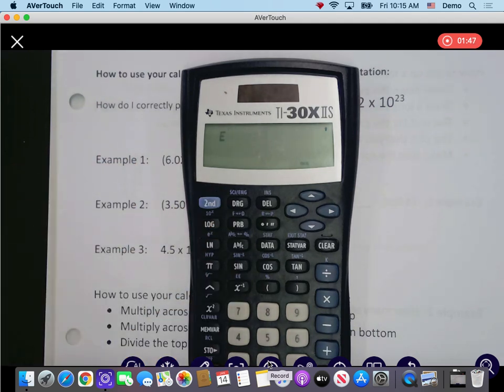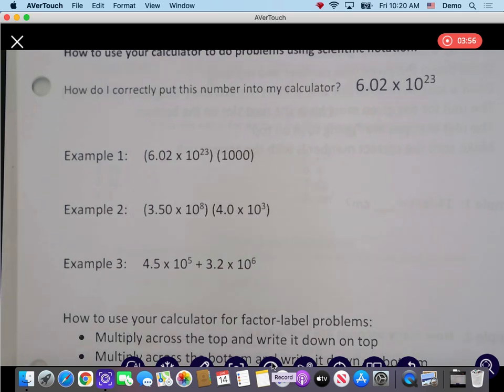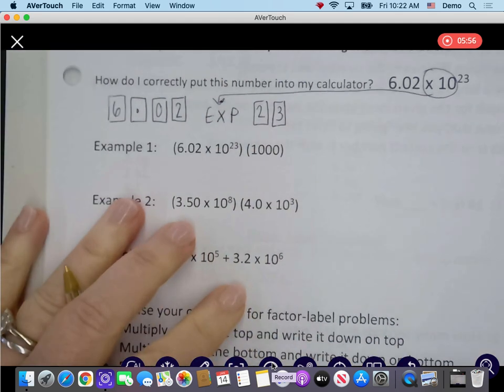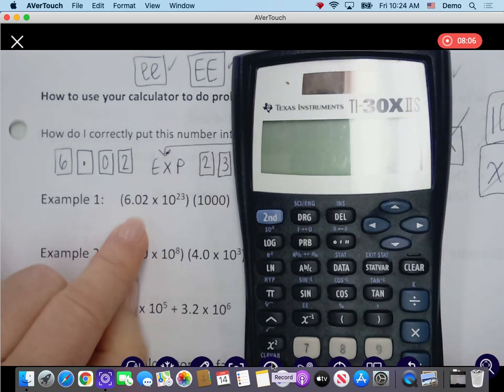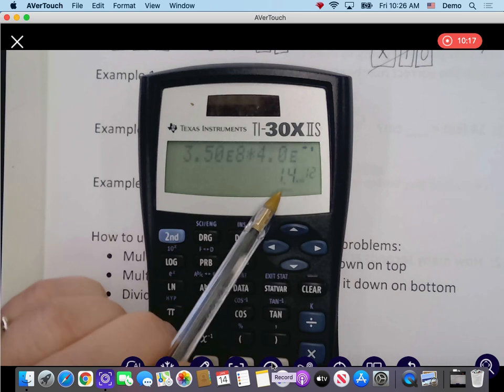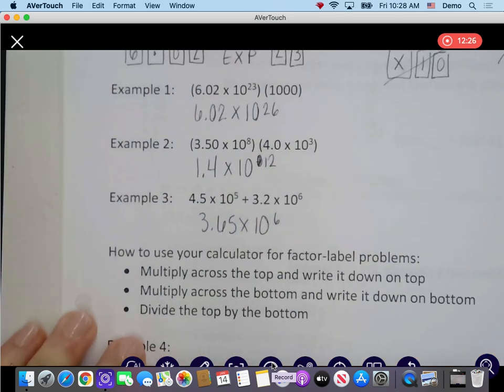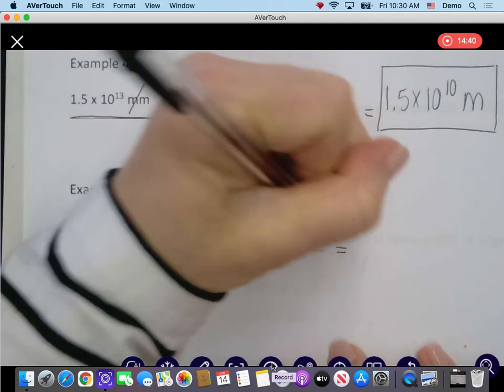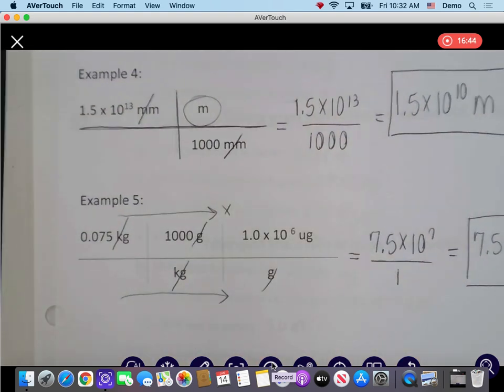Exponents & Your Calculator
How to enter and understand how scientific notation works with your calculator, and how to avoid common mistakes.